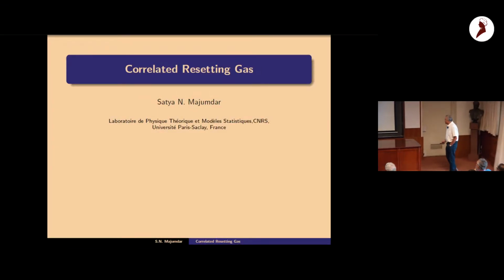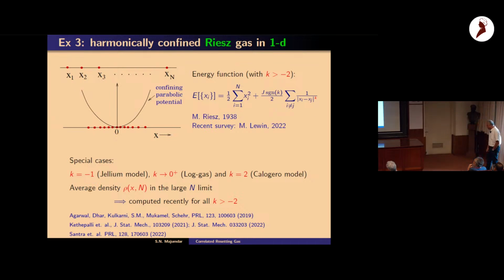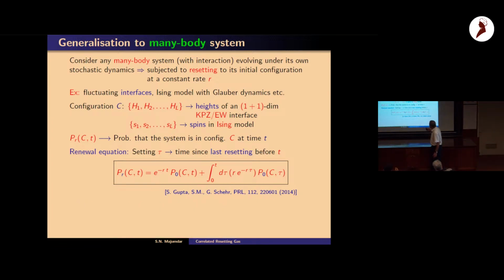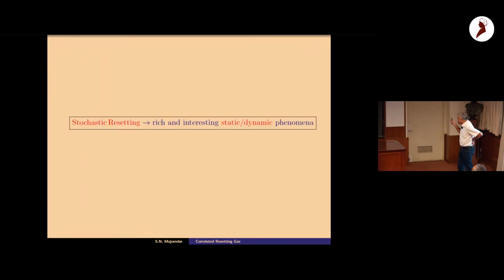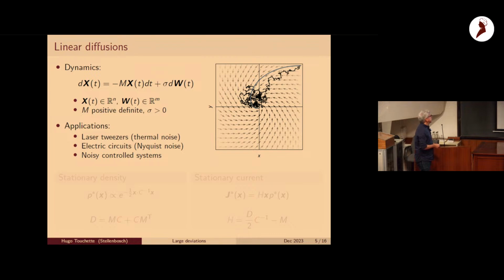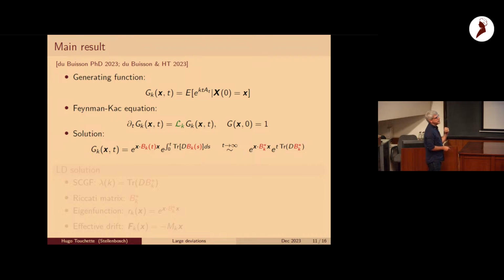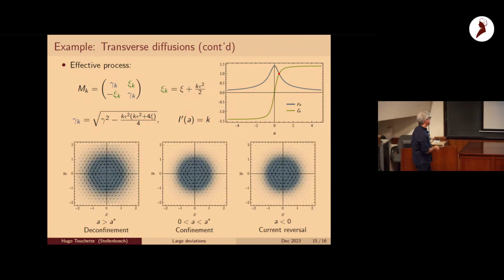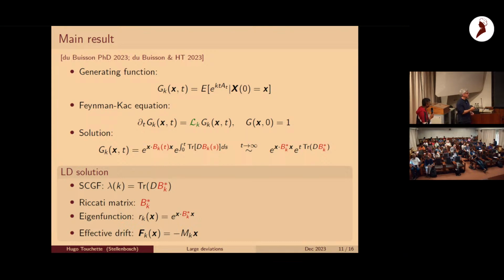FISP 2023 | Day 01 | Session 01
Frontiers in Statistical Physics